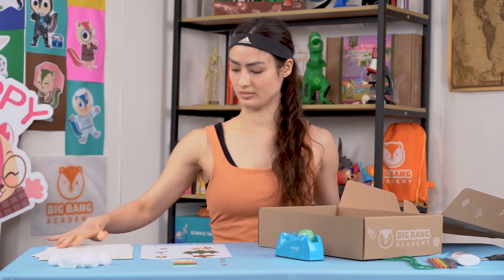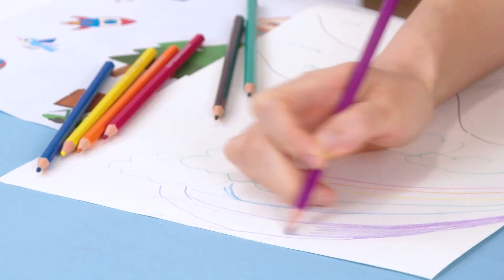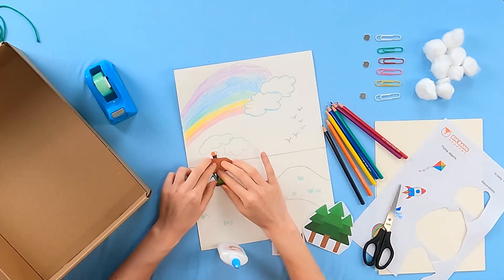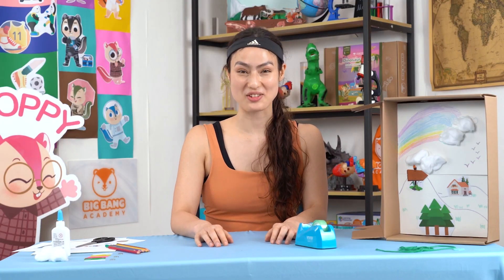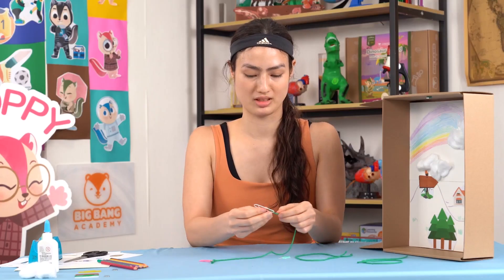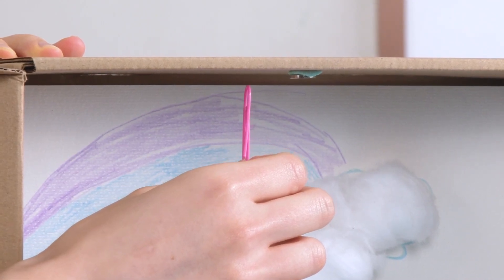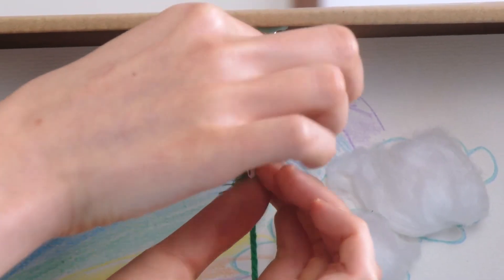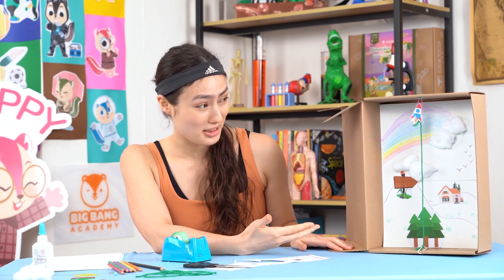Basic Physics | Can we defy Gravity?? | DIY Experiment | Science for Kids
Kids, if gravity pulls everything, like a paper clip to the ground. Can we defy gravity by using an opposing force? Let's find out the answer!